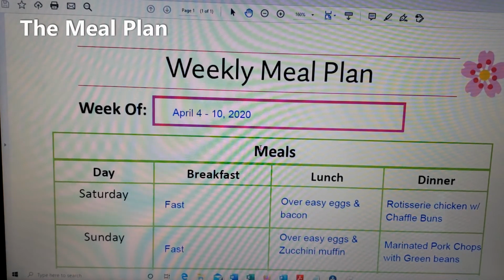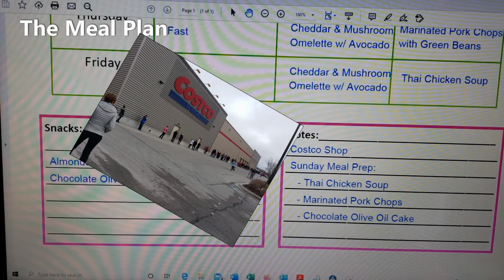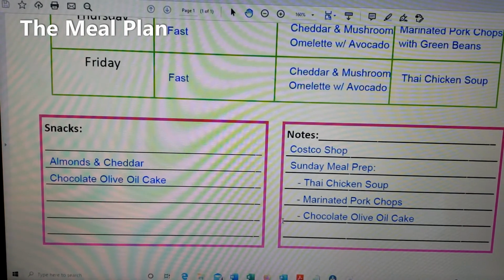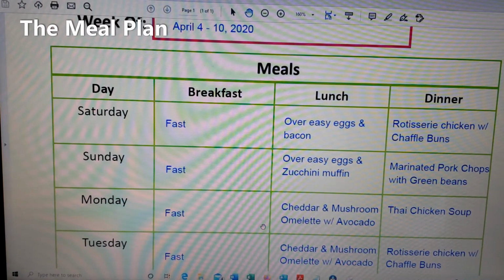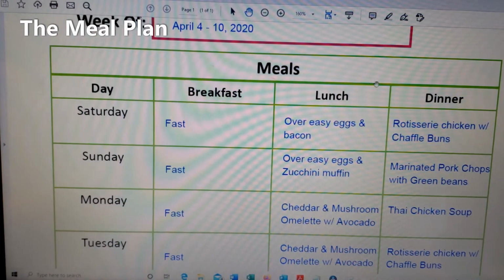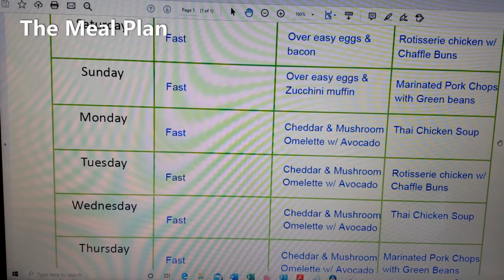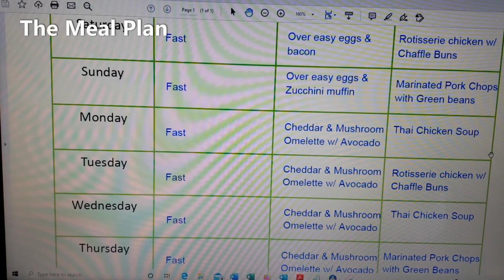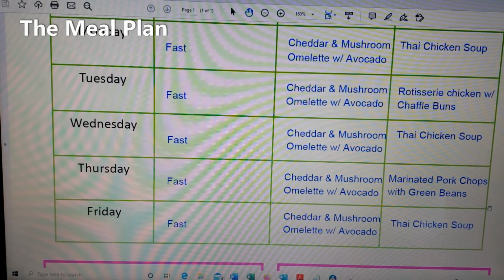Keto Weekly Meal Plan | April 4-10, 2020 | Costco Shopping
Join me this week while I plan out our meals this week!

Generally, I plan meals and prep for our dinners only. As I intermittent fast, I don't plan a specific breakfast or lunch but rather decide in the morning on what to bring with me to work. We always have staples on hand for breakfast type meals.

Meal plan for week of April 4-10, 2020:

This week we are continuting to use the meat we received in our 2nd truLOCAL meat subscription box. Our box will come every 6 weeks and the items we received this time are changeable and we will likely try different items for our next delivery!

truLOCAL Savings Code - Save $20 off your first Regular box or $10 off your first Small box using the code: MICHELLE1042

Dinners:
1) Saturday - Rotisserie Chicken with Chaffle Buns
2) Sunday - Marinated Pork Chops with Green Beans
3) Monday - Thai Chicken Soup
4) Tuesday - Rotisserie Chicken with Chaffle Buns
5) Wednesday - Thai Chicken Soup
6) Thursday - Marinated Pork Chops with Green Beans
7) Friday - Thai Chicken Soup

Stores shopped - Costco